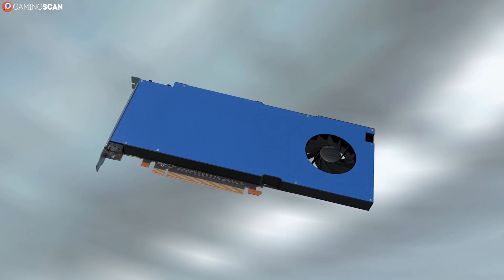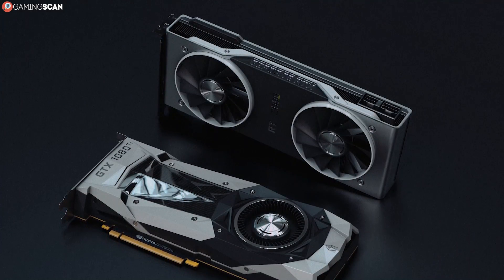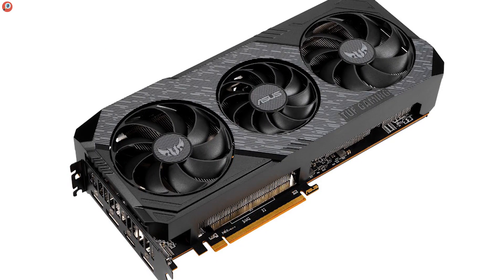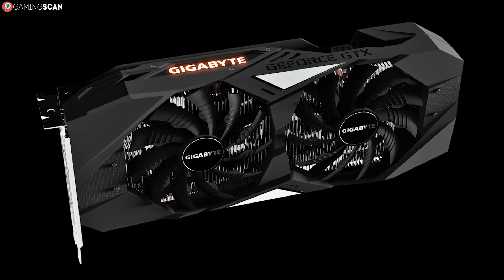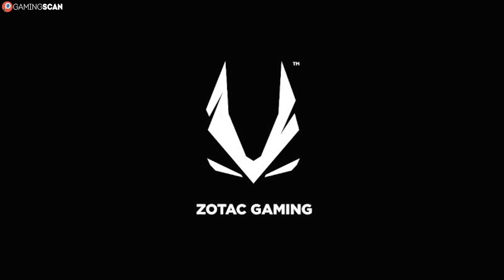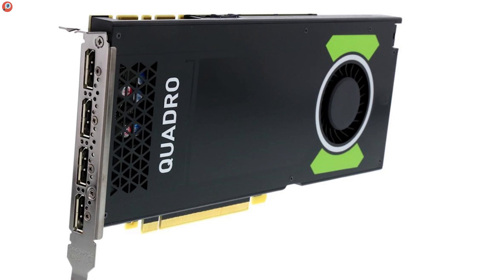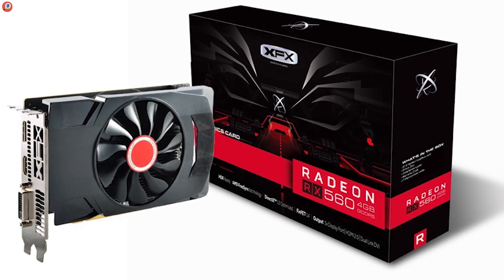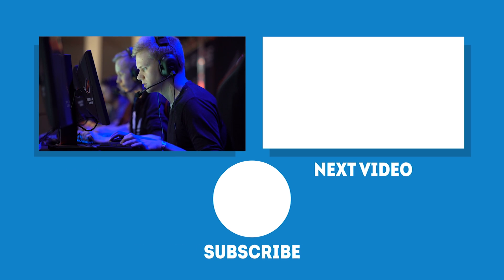Best Graphics Card Brands & Manufacturers For NVIDIA & AMD GPUs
Which manufacturer makes the best graphics cards? There are a lot of different choices to pick from, but not all of them are equally good. You have to think about build quality, fan quality, warranty, reliability, software, etc.

In this video, we dive deeper into all the popular graphics card brands & manufacturers, such as:
- Asus
- MSI
- Gigabyte
- EVGA
- ZOTAC
- PNY
- Sapphire
- XFX

Keep watching!

Timestamps:
0:00 Intro
2:11 ASUS
3:03 MSI
4:43 EVGA
5:27 ZOTAC
6:24 PNY
7:09 Sapphire
8:00 XFX
8:53 Conclusion